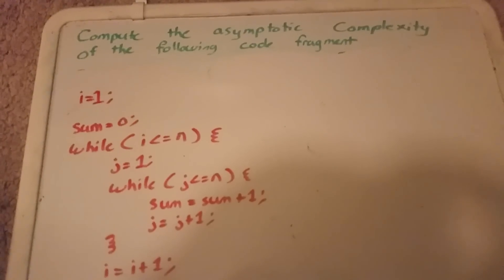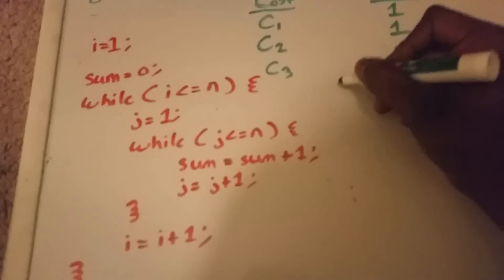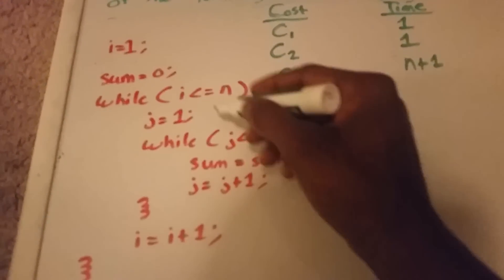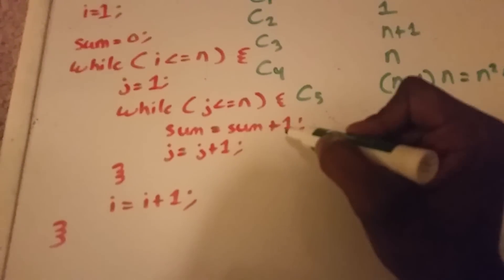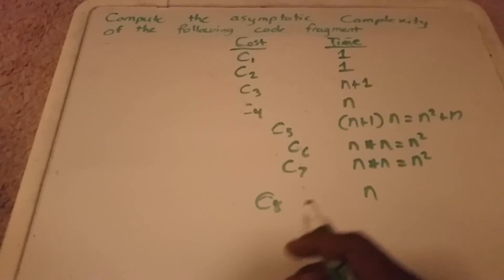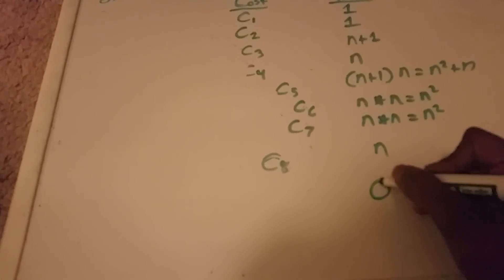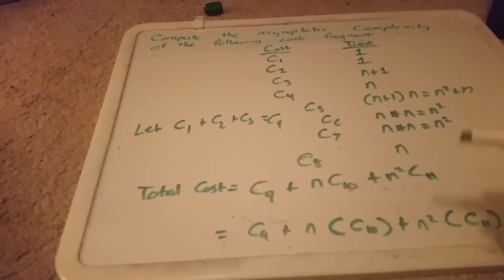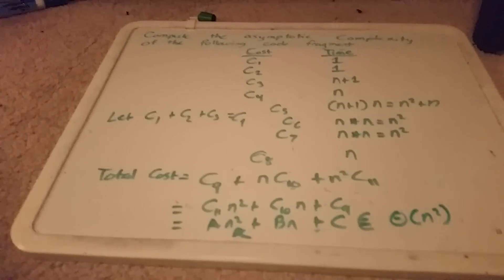Compute The Time Complexity Of The Following Code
Compute  the complexity of the following code fragment.

Here is an example where you might think the answer should be log n according to the rule of thumb for multiplication/division in loops: